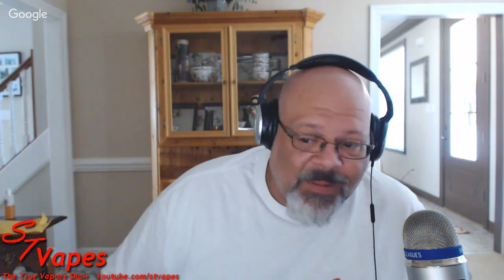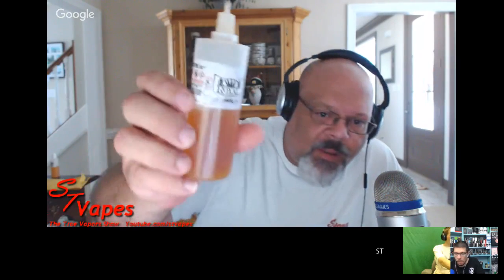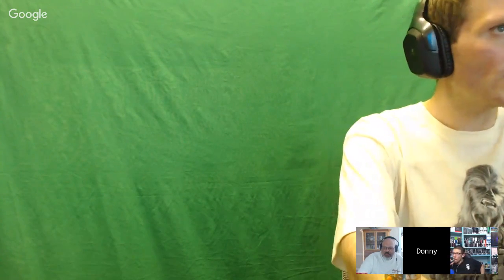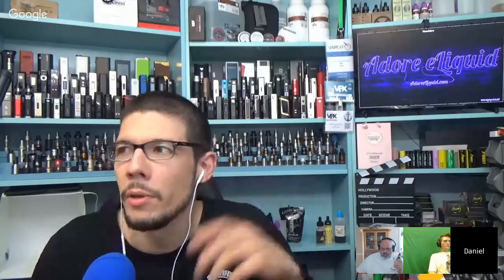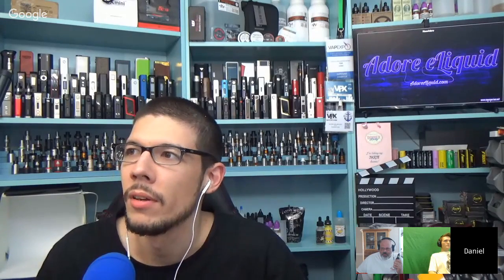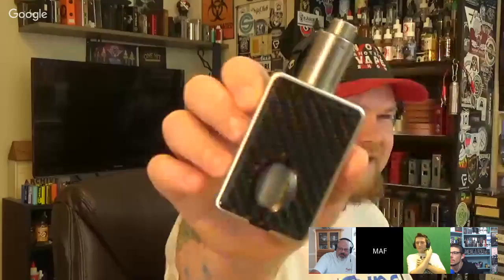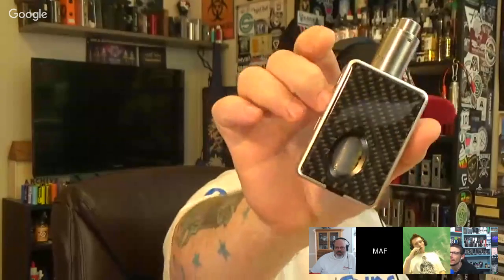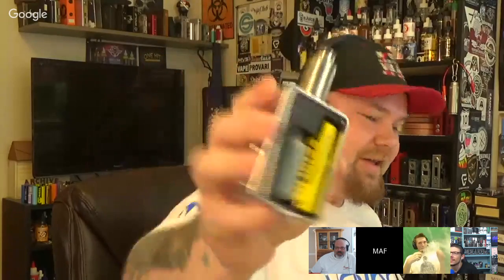The True Vapors show #65 "Clowns & Vaping"!!!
Come and join the morning vape crew for the best damn live show.